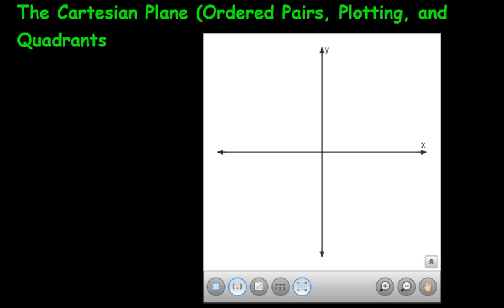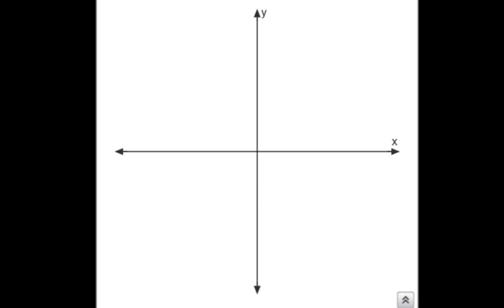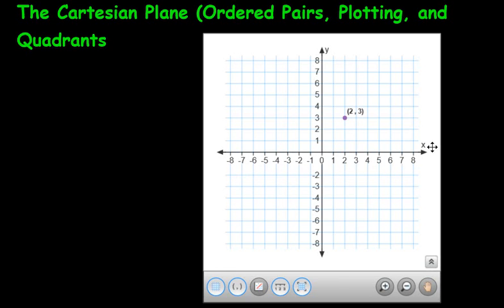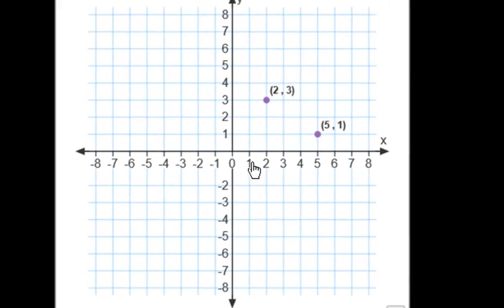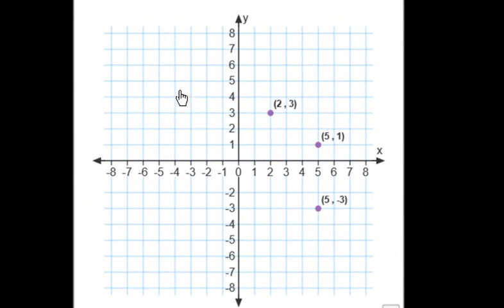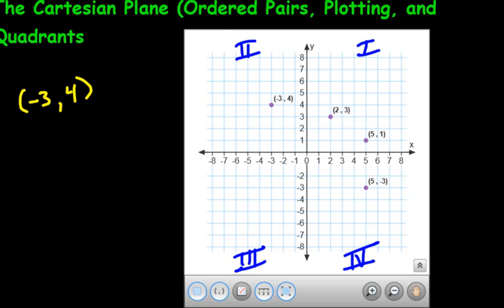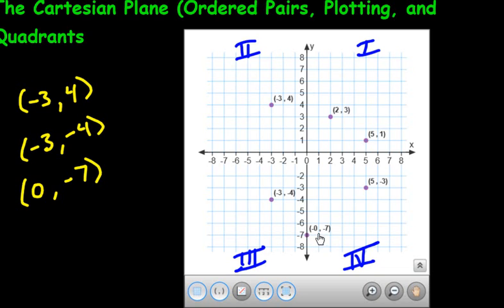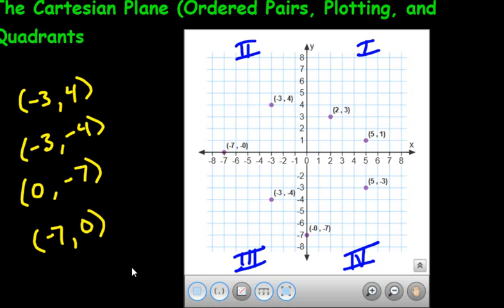The Cartesian Plane, How to Plot Ordered Pairs, and Quadrants Explained!